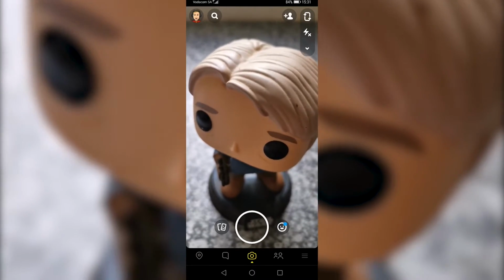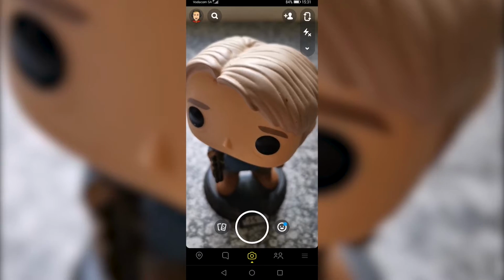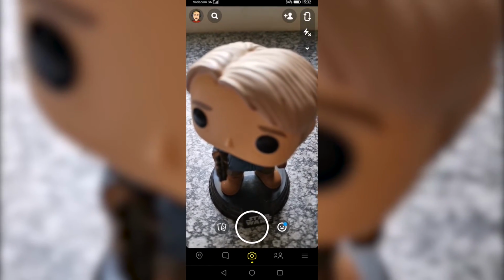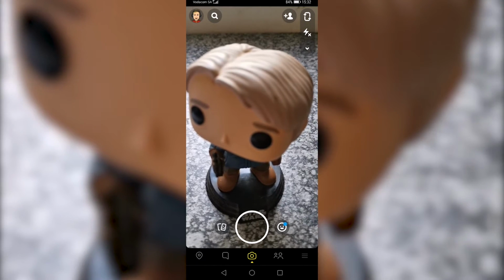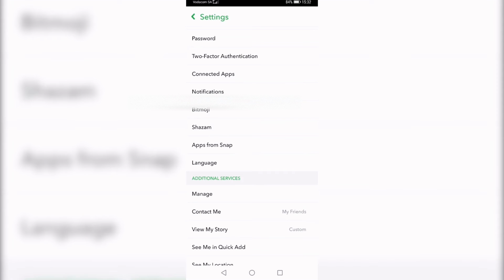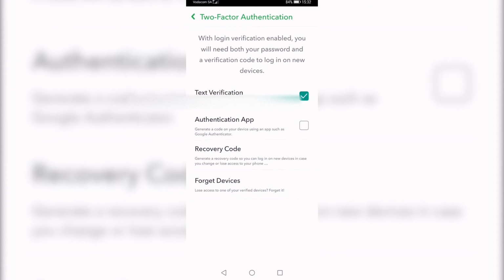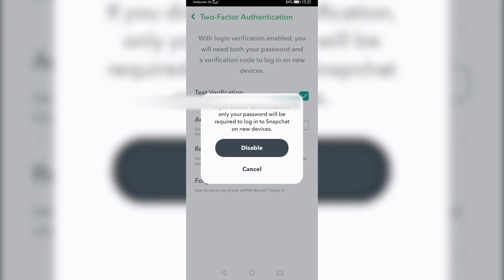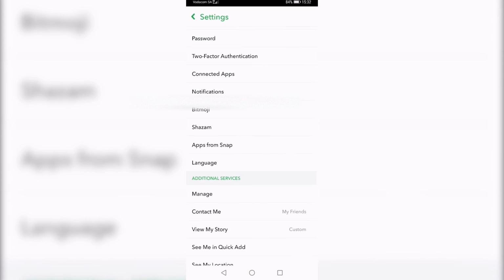How To Turn OFF Two Factor Authentication On Snapchat!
In this video I will show you how to turn off two factor authentication on Snapchat. It is very important to secure your snapchat account so turning off two factor authentication will make your Snapchat account slightly less secure so just keep that in mind. To learn the full process on how to turn off two factor authentication on Snapchat, follow the steps that I outline in this video.